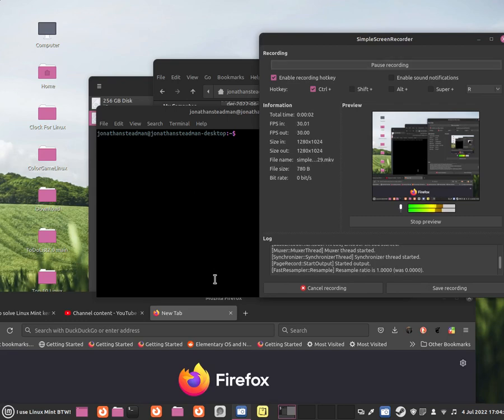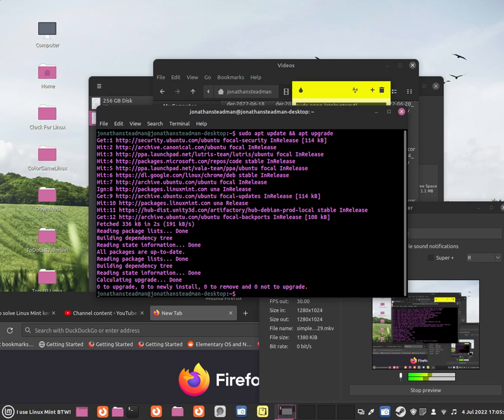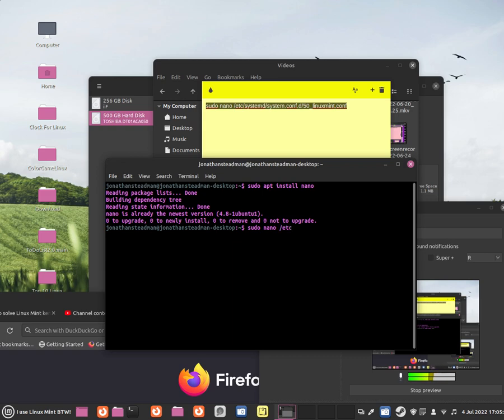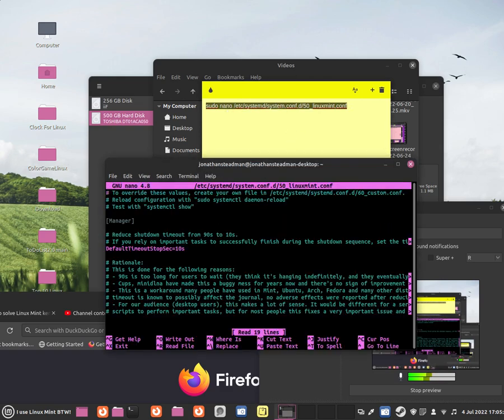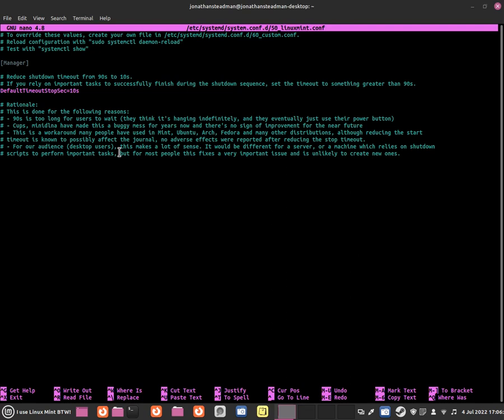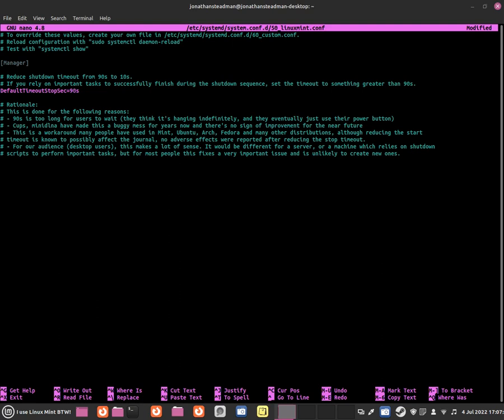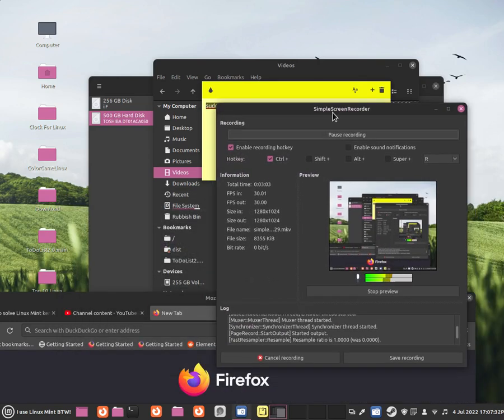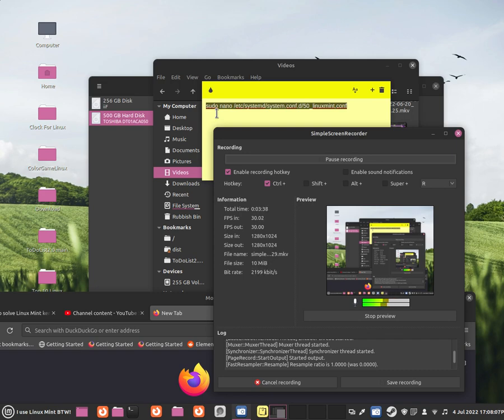How to fix a kernel panic when you shutdown or reboot on Linux Mint?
Use this command to edit the config file:
sudo nano /etc/systemd/system.conf.d/50_linuxmint.conf